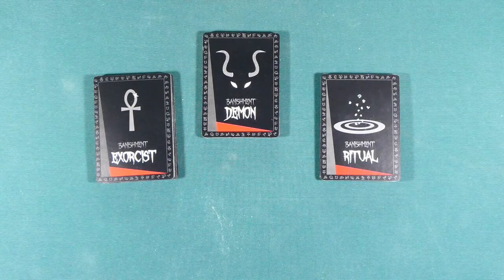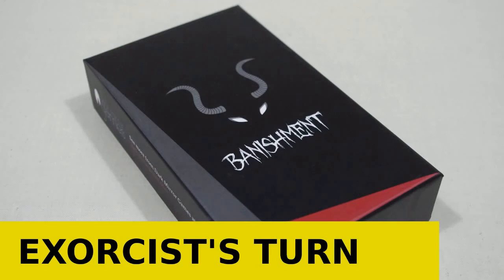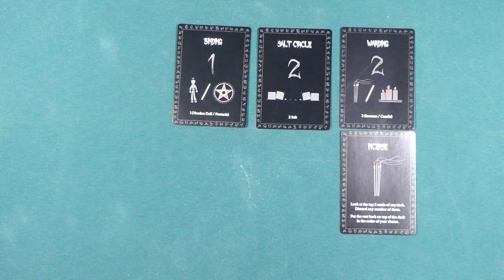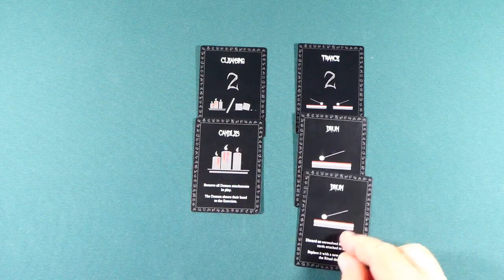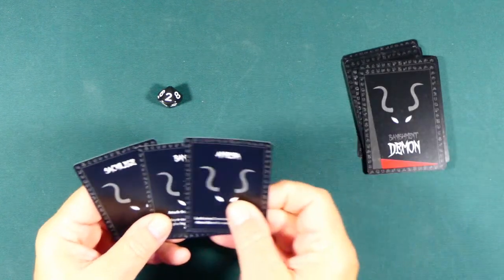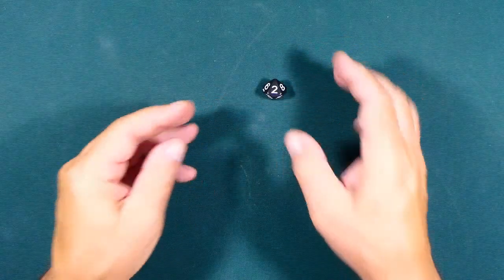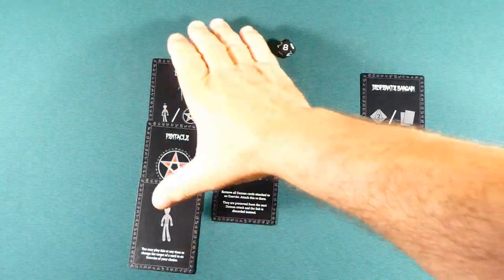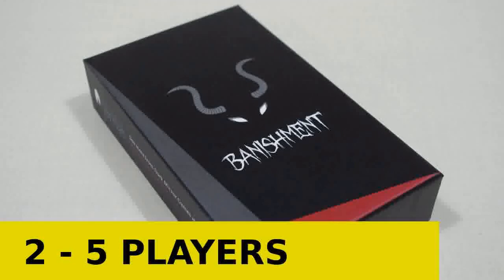How to play Banishment.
Banishment is a semi cooperative game where one player, a demon, takes on the rest of the table, exorcists. The exorcists must complete a set of rituals before the demon dice timer gets to zero.